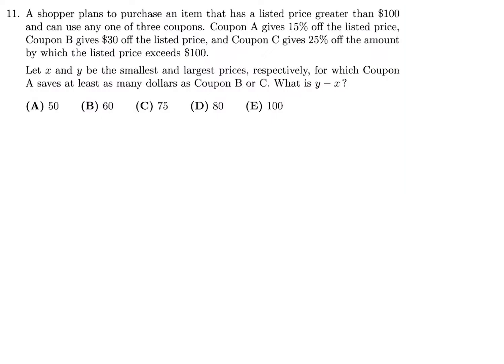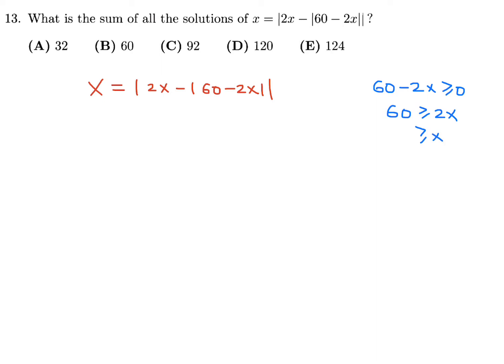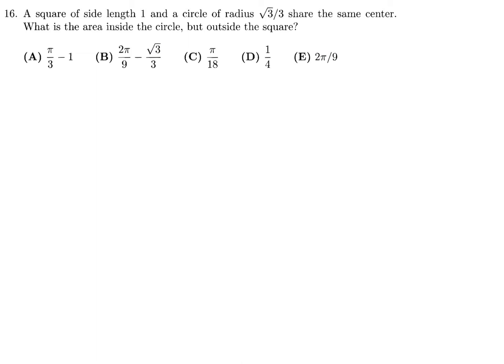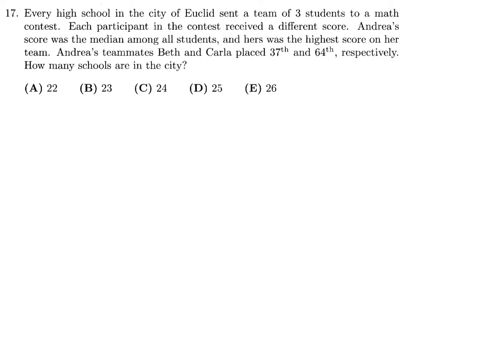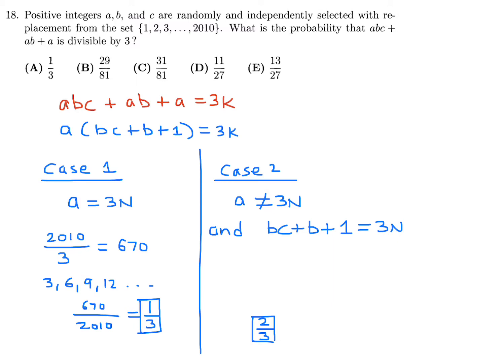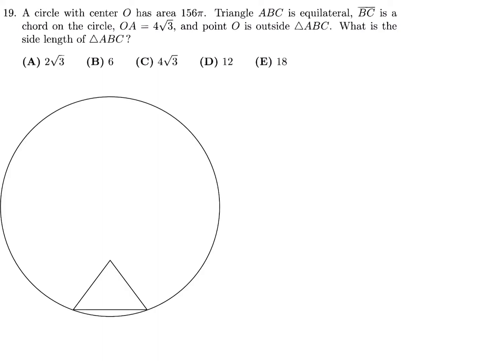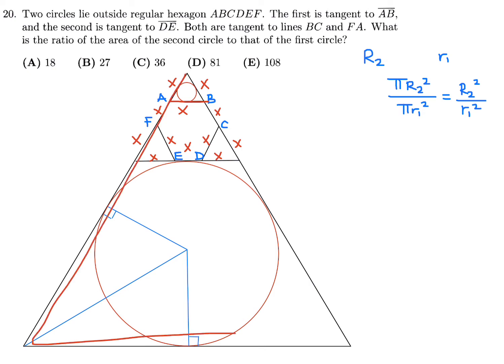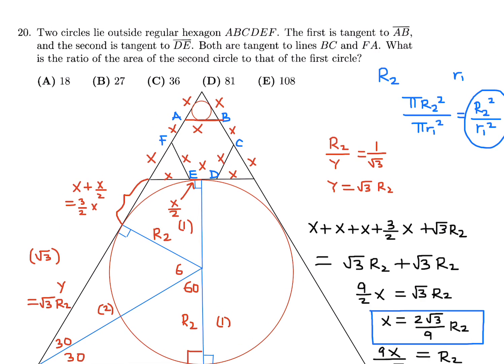2010, Grade 10, AMC 10B | Questions 11-20